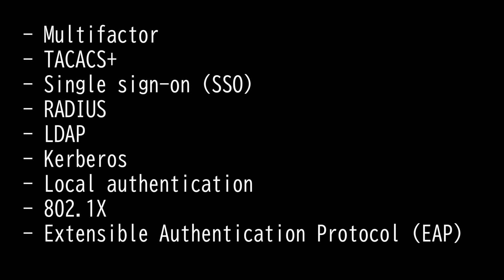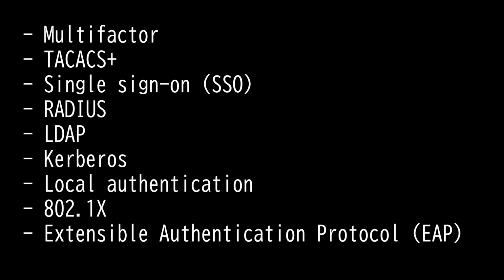Authentication methods - CompTIA Network+ N10-008 Domain 4.9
Free Cram Course To Help Pass your Network+ N10-008 Exam.
If you are Preparing/Planning to take your Network+ N10-008  exam soon then you come to the right place.

• Authentication methods
- Multifactor
- Terminal Access Controller Access-
 Control System Plus (TACACS+)
- Single sign-on (SSO)
- Remote Authentication Dial-
 in User Service (RADIUS)
- LDAP
- Kerberos
- Local authentication
- 802.1X
- Extensible Authentication
 Protocol (EAP)